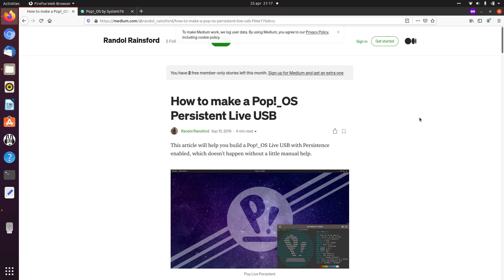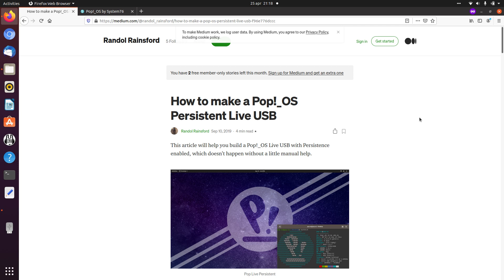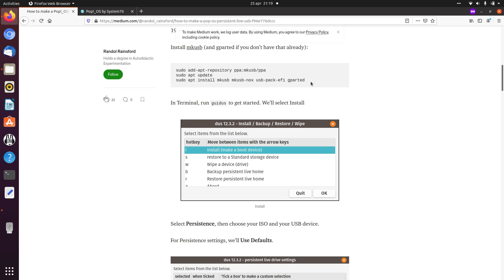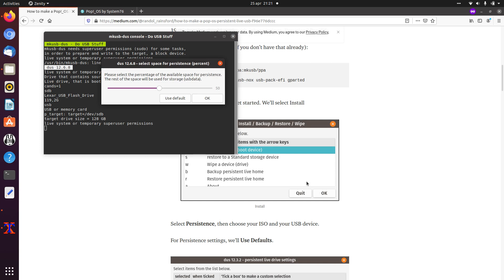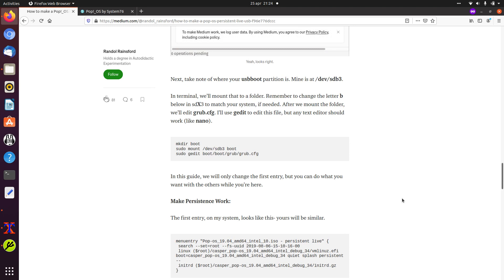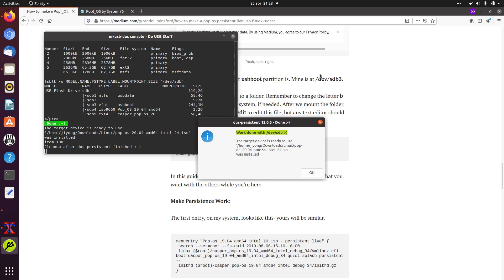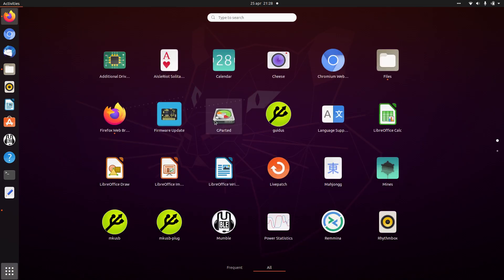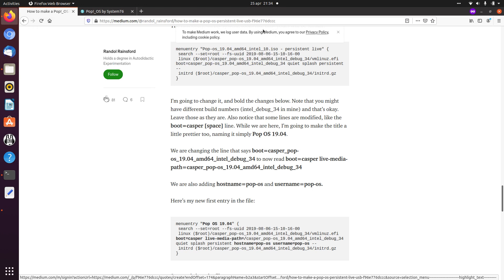Creating a Live and Persistent Pop!_OS 20.04 USB Stick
Creating a Live and Persistent Pop!_OS 20.04 LTS USB Stick.

00:00 Intro
02:00 Download Pop!_OS
02:15 mkusb and GParted
02:45 Start mkusb
05:40 Install Pop!_OS on the USB stick
11:35 Change partition label with GParted
13:50 Edit grub.cfg